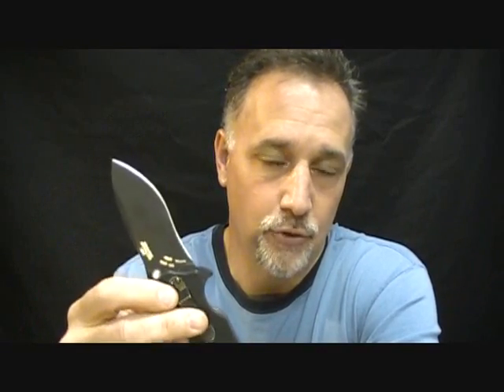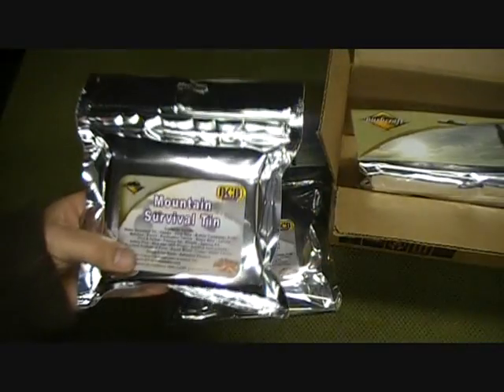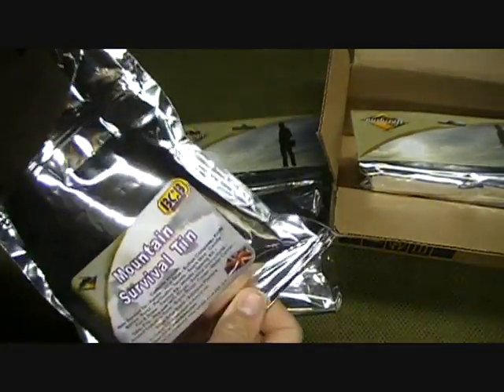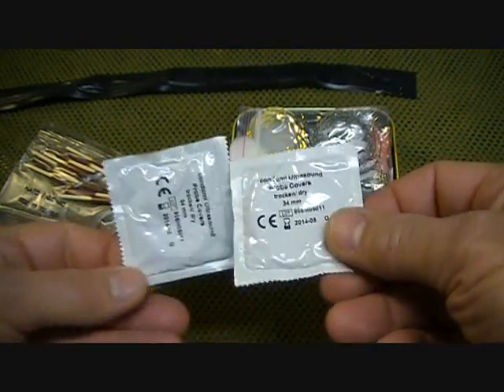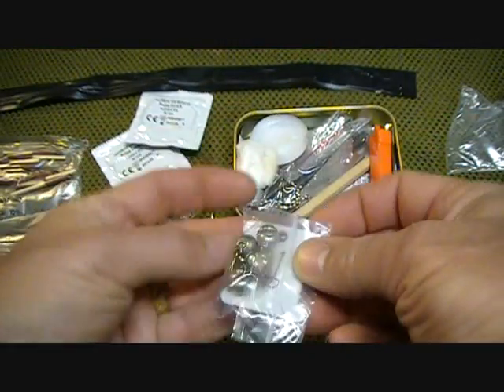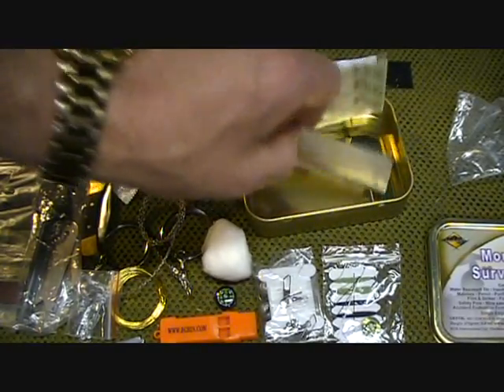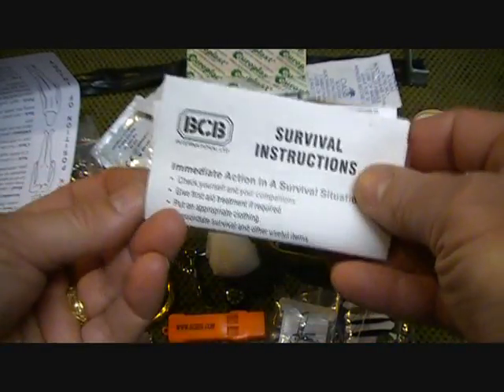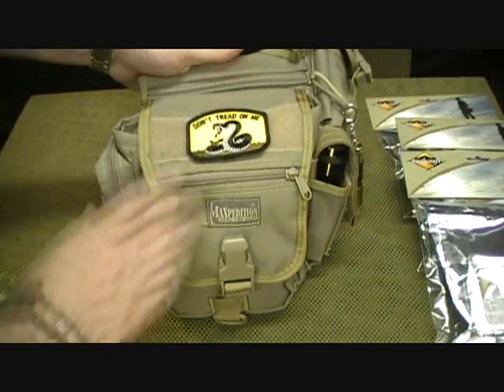BCB Mountain Survival Tin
Sensible Survival Reviews Presents: The BCB International Mountain Survival Tin. A super compact and complete emergancy survival kit that has the essential life saving tools. Great for EDC, Hiking, Hunting, Fishing, Camping and Bug Out.

Tell them Sootch00 sent you!